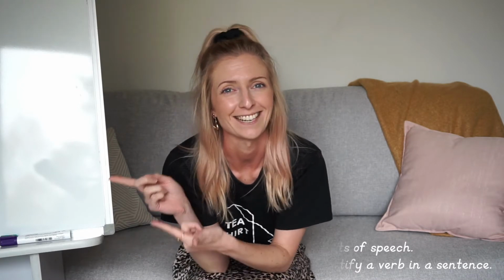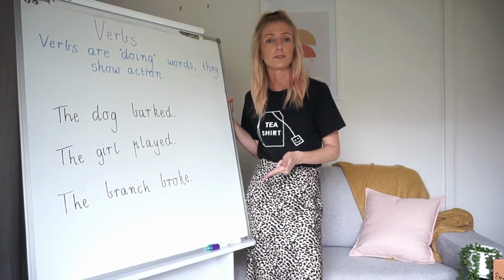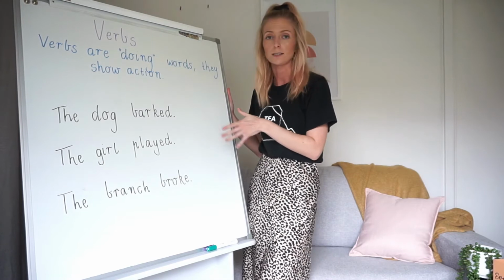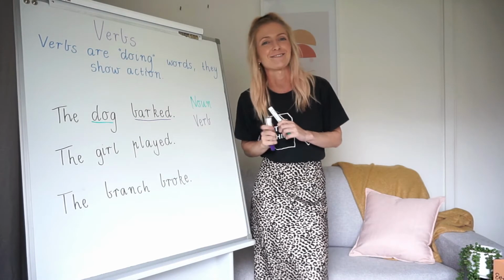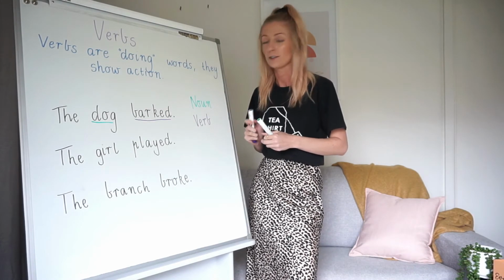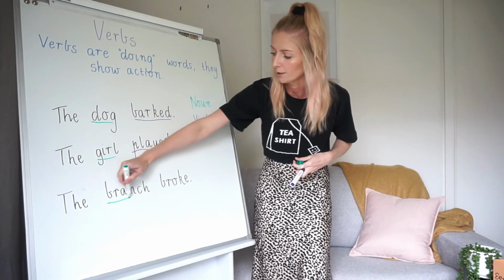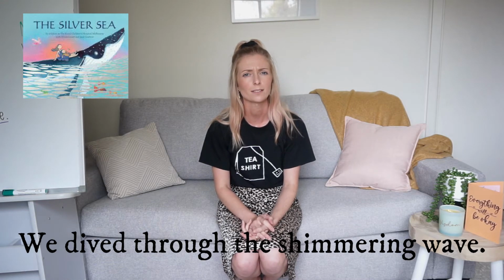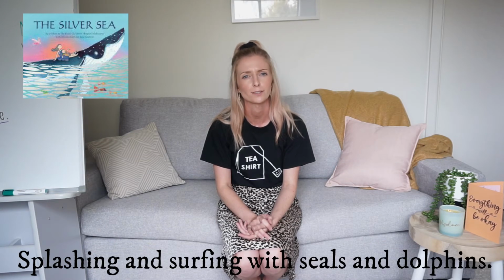Miss Craig's writing lesson: Parts of Speech - Verbs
In this lesson we will explore another parts of speech concept: verbs! Verbs are doing words that show action. They describe what noun is doing in a sentence.

*The purpose of this channel is to connect children and their parents to educational lessons and activities that they might not otherwise have access to during the COVID-19 pandemic.